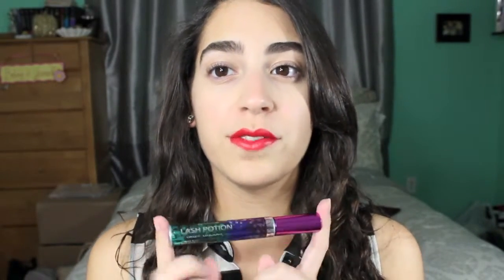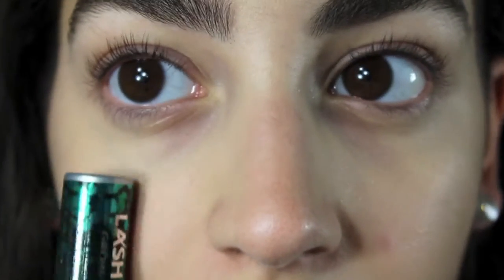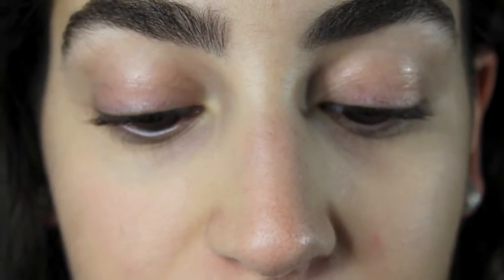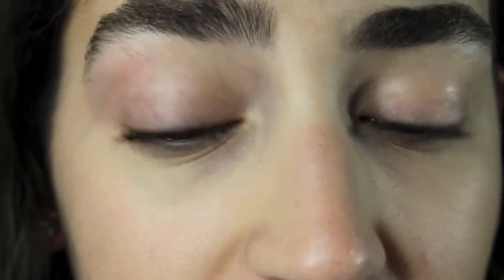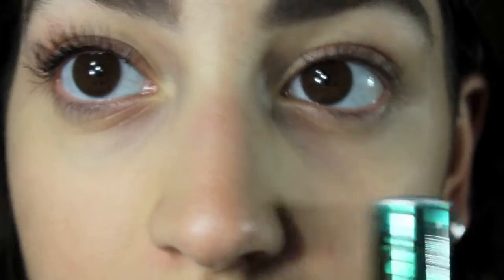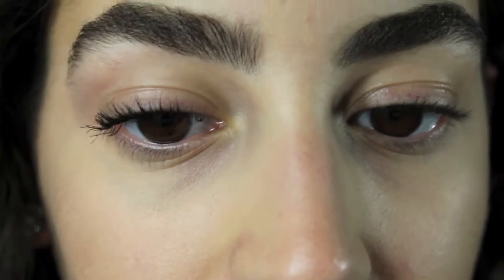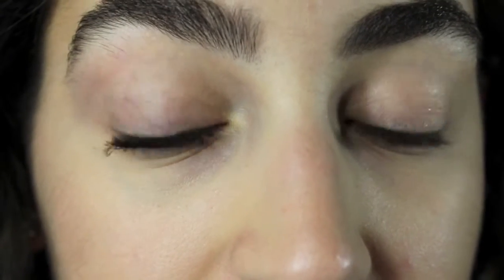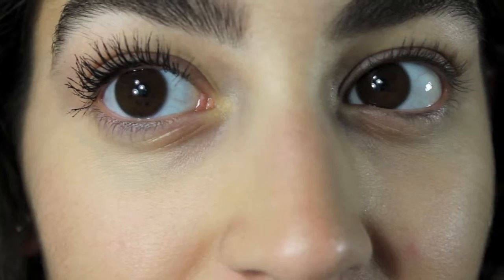♛Product Review: Lash Potion Mascara♛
So this is my new product review! I know, I've been reviewing mascaras mostly but this is probably my last one. I'm gonna start reviewing other products as well (like the Naked 2 palette!). I hope you guys like this video either way.